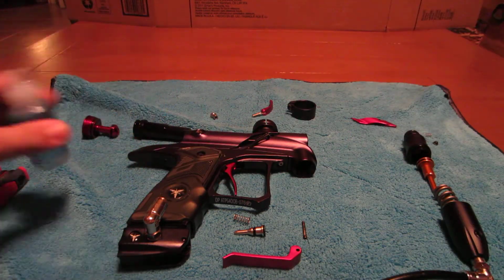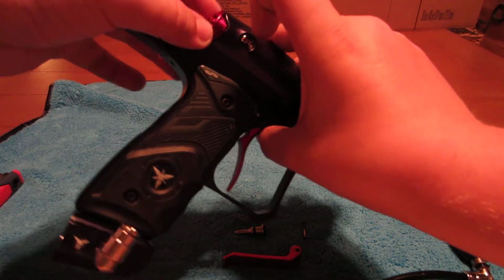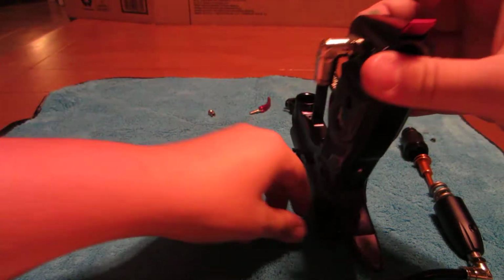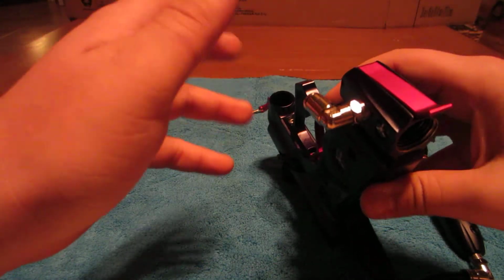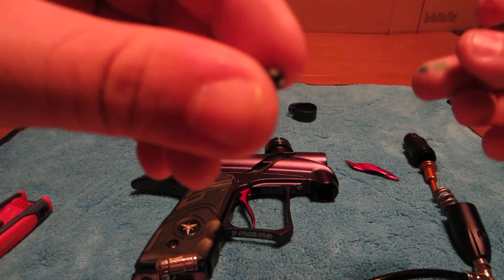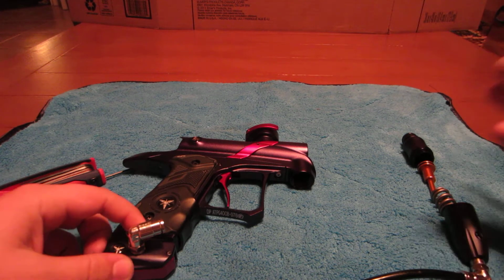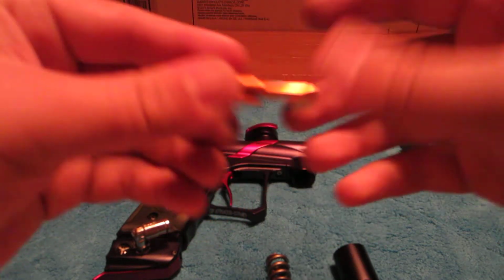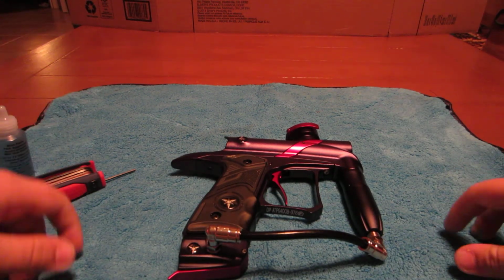Dangerous Power G4 Maintenance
Showing how to maintain your G4, hope this helps